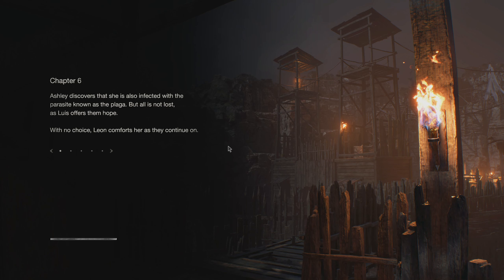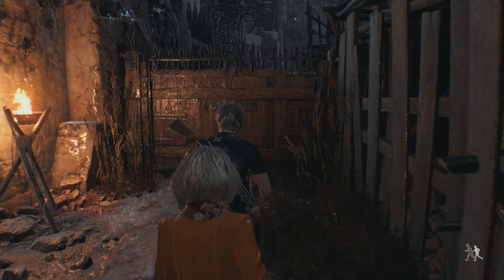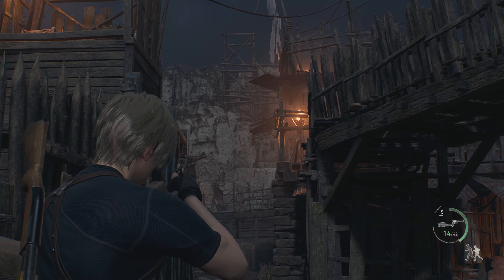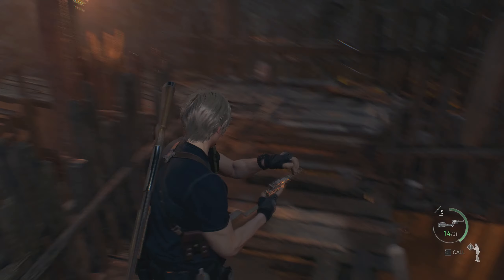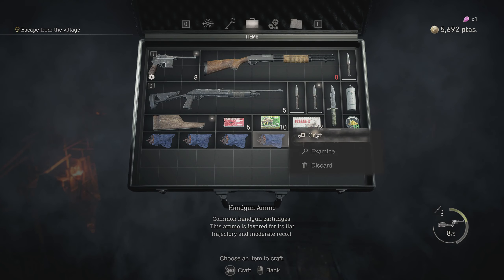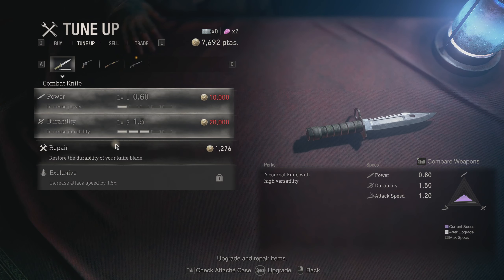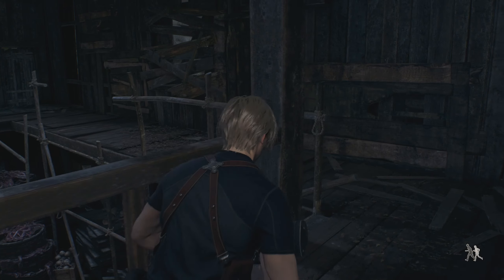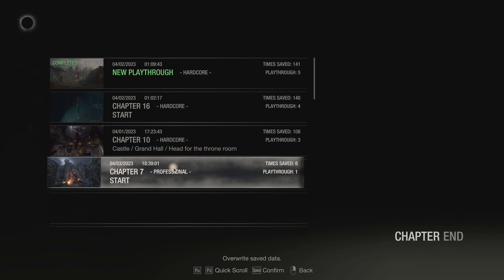Chapter 6 - Resident Evil 4 Remake. Professional S+ run No accessories, dlc, bonus weapons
Part 6 of a 16 part series showing the various routes and ideas I've come up with for completing the game on professional. I created this series because every guide I look up on professional shows people using the Chicago sweeper or wolf tail or chicken head or armor with Ashley. I felt like this kind of playthrough is something the community should have and since I couldn't find it, I just made it. The gameplay is sub optimal because it's honestly not necessary to optimize in order to beat the entire game quickly. Moreover, the recordings you're seeing are literally my first completion of each chapter on this run. My routes are decent enough that if I pass a chapter at all, I'll be in relatively good shape for the next one. Honestly, most of the chapters if you can just fumble through even missing shots/taking damage you can still complete the whole game pretty easily. It's a walkthrough for the everyman with occasional god tier gaming. I hope you enjoy watching it as much as I enjoyed making it.